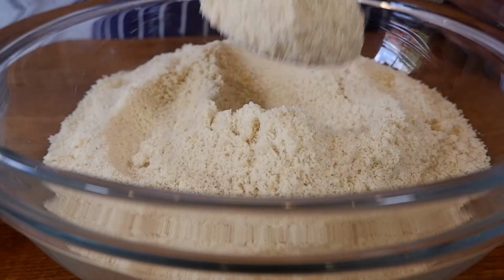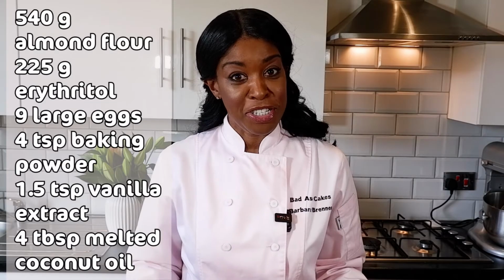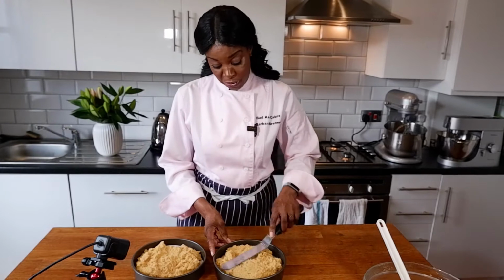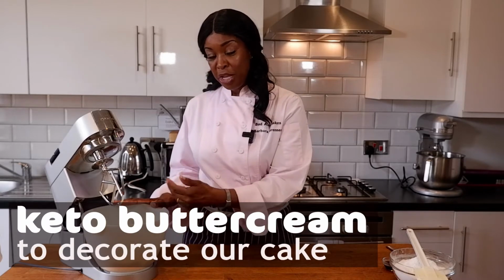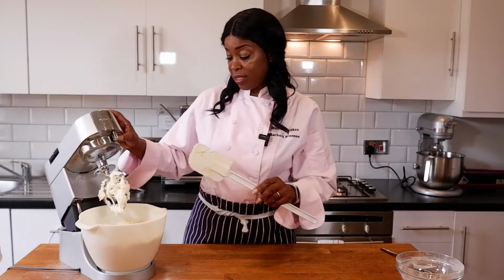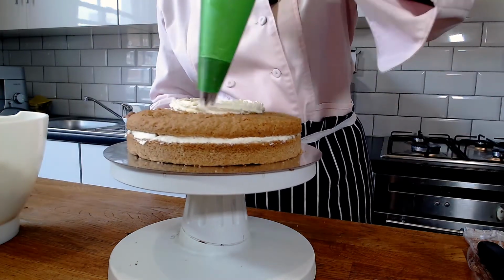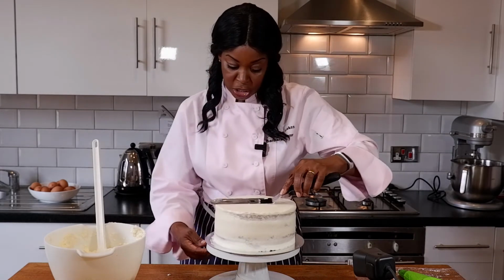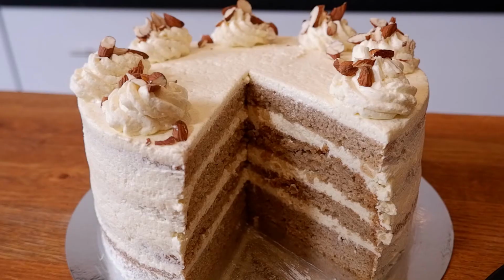How to Make the Best Keto Vanilla Celebration Cake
This low carb, sugar free, and gluten free Keto vanilla cake with Keto buttercream is moist, rich, delicious, and full of flavour. Perfect as part of a Keto lifestyle, if you are diabetic, or gluten intolerant. With it's beautiful Keto buttercream it makes a perfect Keto, gluten free, sugar free birthday or celebration cake.

If you enjoy the recipes on my channel look out for my new book – Sweet Soul Baking – available through Amazon, Barnes & Noble, and other book sellers (ISBN-13: 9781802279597, ISBN-10: 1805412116).

151 calories and 3 net carbs per slice - recipe makes (on average) 16 slices

Ingredients:

Cake mix:
540 g almond flour (14 ounces)
225 g erythritol (7.9 ounces)
9 large free-range eggs
4 tsp baking powder
1.5 tsp vanilla extract
4 tbsp melted coconut oil

Buttercream:
240 g butter (room temp)
240 g cream cheese (room temp)
140 g erythritol
2 tsp vanilla extract

Enough for 2 x 8 inch tins

Bake at 325 F, 170 C, Gas Mark 3 for 20 - 25 minutes